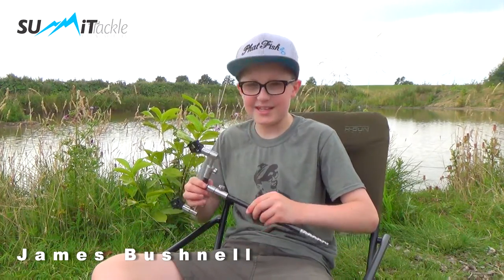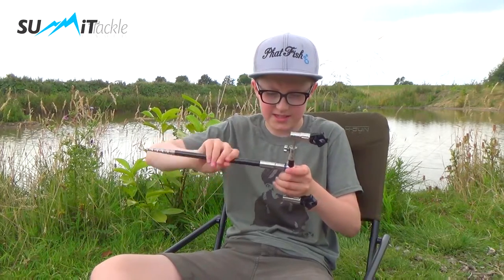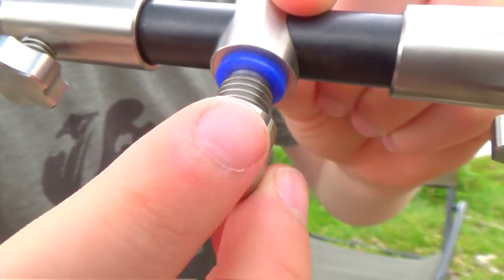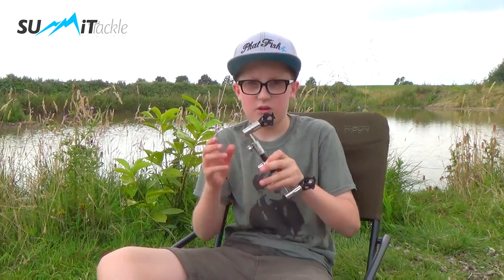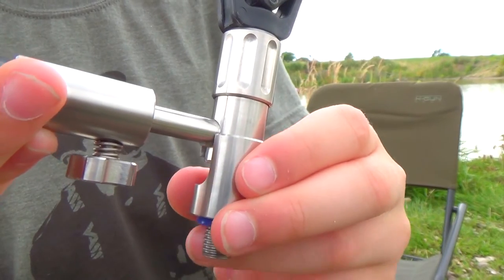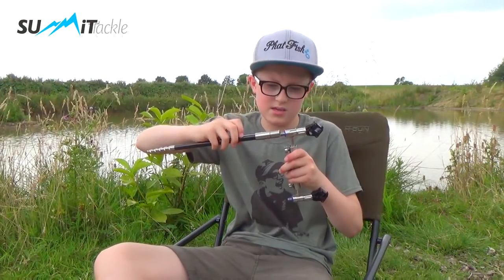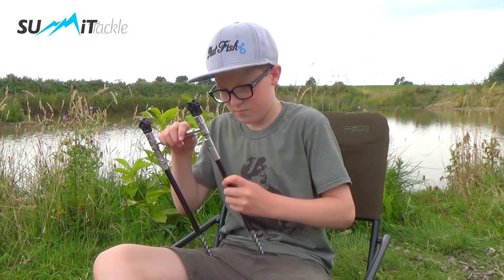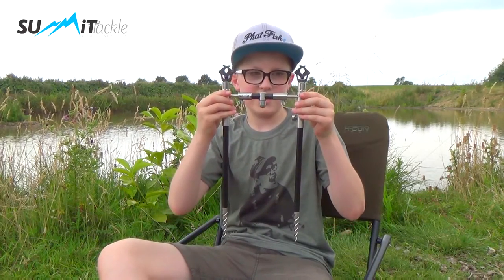*** CARP FISHING TV *** HOW TO USE THE SUMMIT GOAL POST ADAPTERS - JAMES BUSHEL JNR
HOW TO USE THE GOAL POST ADAPTERS - Join James Bushnell Jnr as he explains how easy it is to change your setup to the innovative ROCK SOLID Summit Tackle Colosseum Stainless GOAL POST setup in seconds!!!